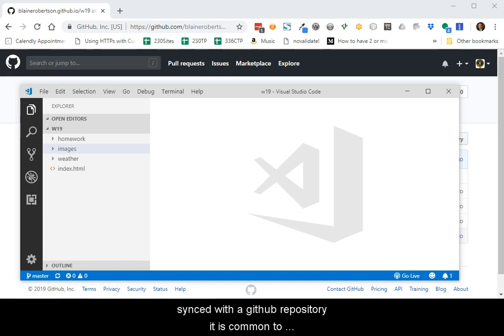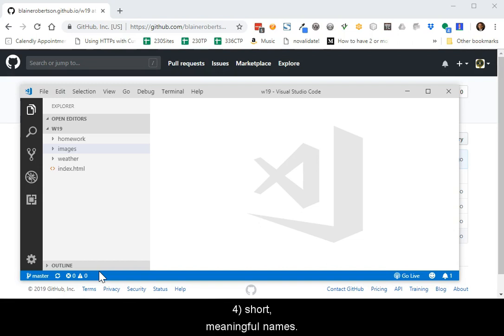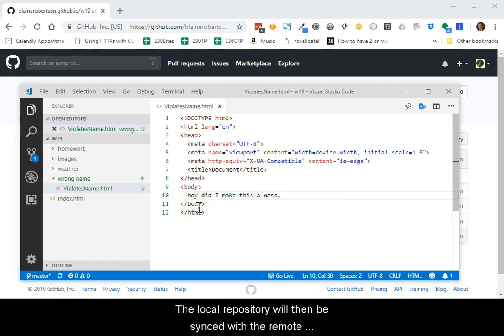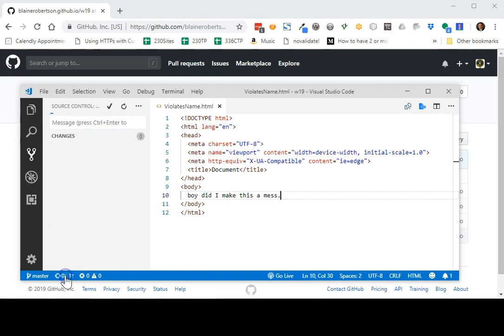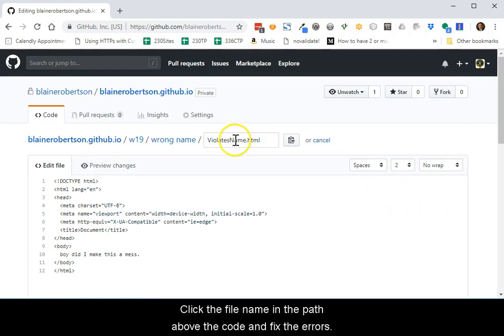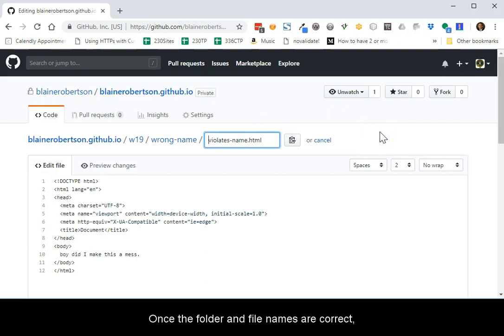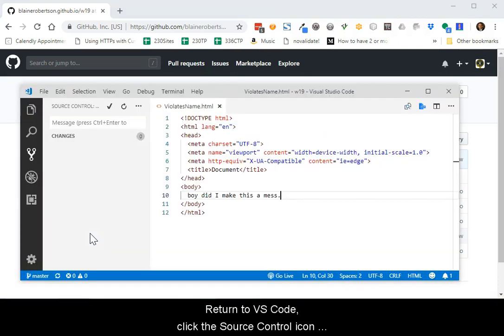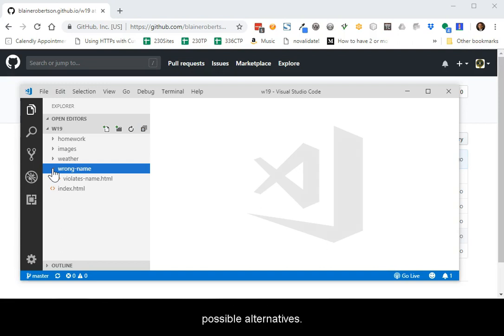Renaming folder and file names on github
Making a naming mistake locally and pushing it to github and then fixing it is the topic of this video. The process involves VS code working with a local web repository and the remote repository on github.